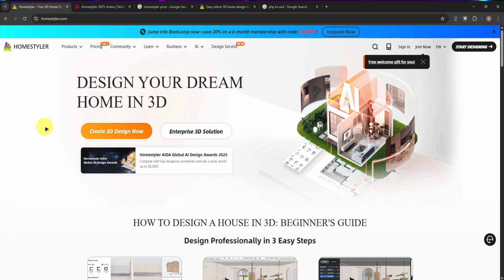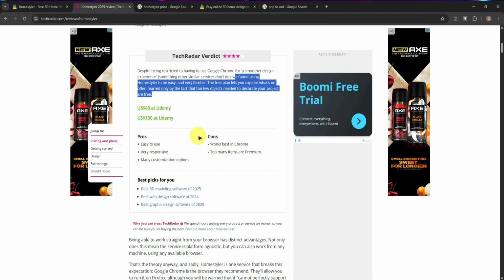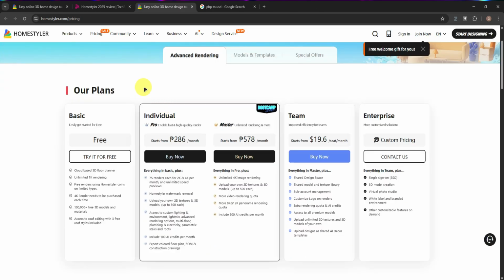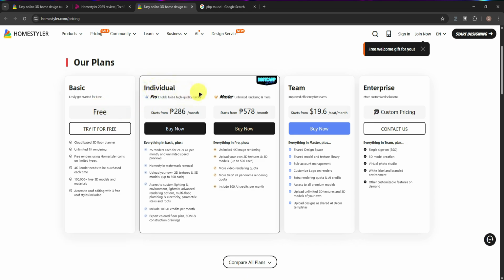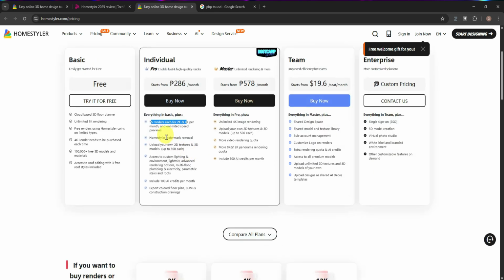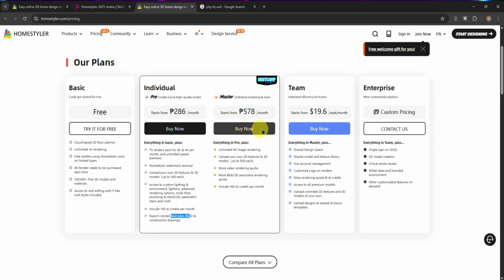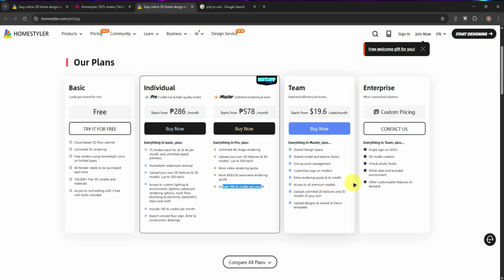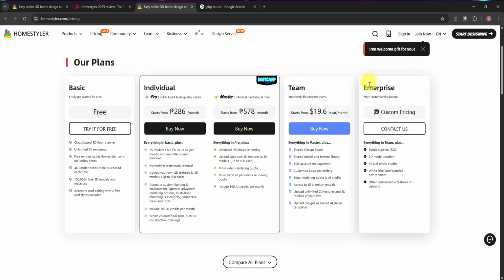Homestyler Review 2026 | Free Home Design Tool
Looking for a free and easy way to design your home in 3D? In this Homestyler review, I show you how this powerful online tool helps you create stunning floor plans and interior designs without any experience. Discover its features, pros and cons, and whether Homestyler is worth using for your home projects.

Learn how to:
✅ Use Homestyler’s drag-and-drop interface
✅ Visualize your rooms in realistic 3D
✅ Access a large library of furniture and decor
✅ Design from scratch or modify existing plans
✅ Use Homestyler on desktop and mobile

If you want to create beautiful home designs without the hassle, this video will help you get started with Homestyler today!